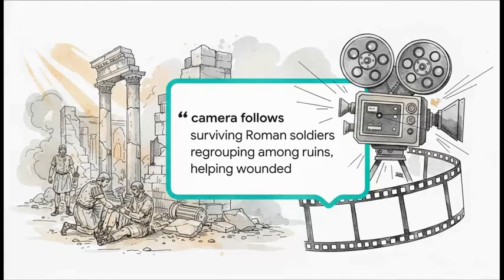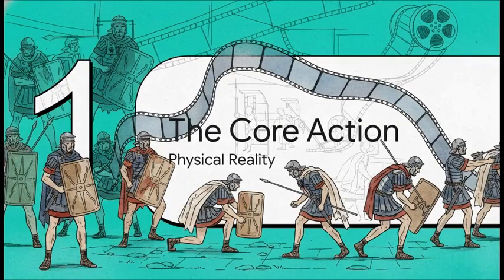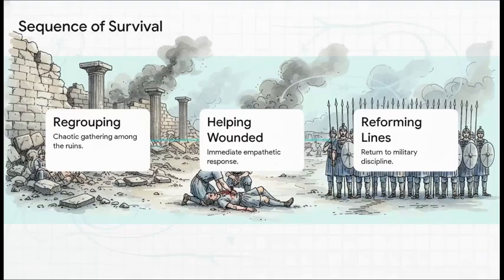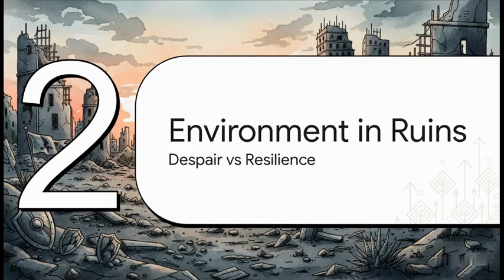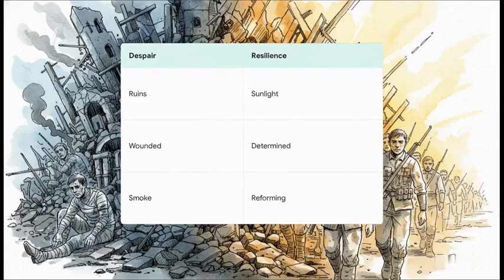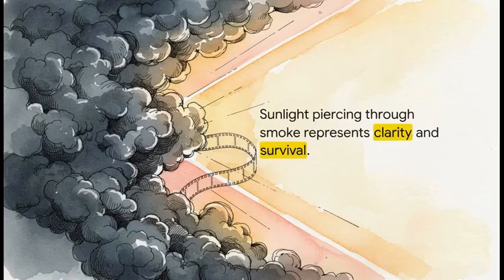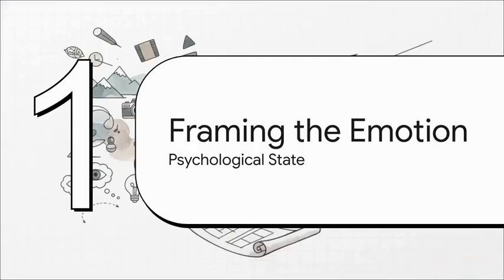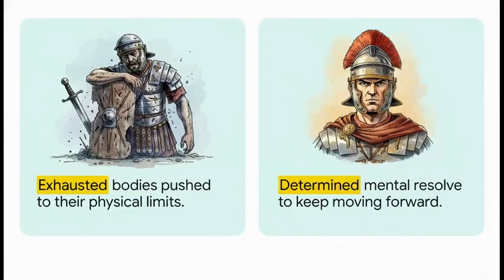Regrouping Forces ⚔️🔥 Preparing for the Final Battle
After the chaos comes strategy.
The warriors gather once more, stronger and ready for war.
This is not the end… it’s only the beginning. 🌩️⚔️